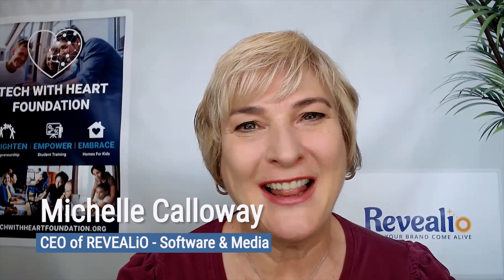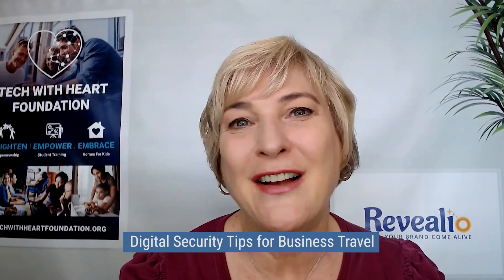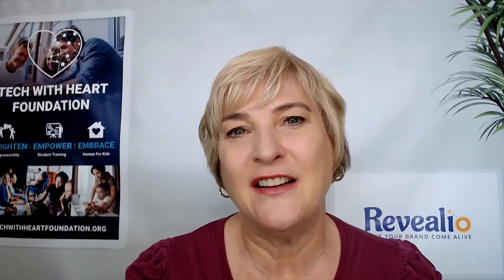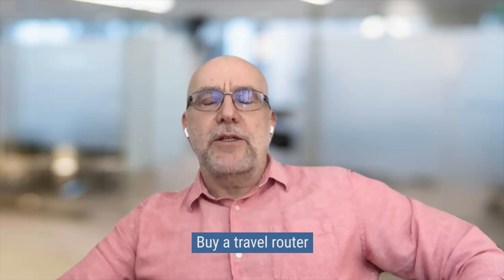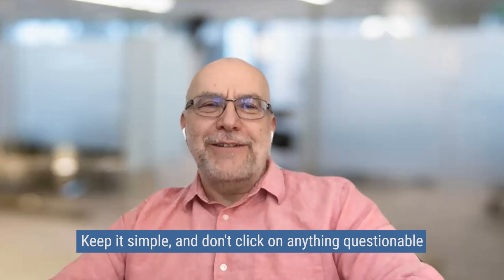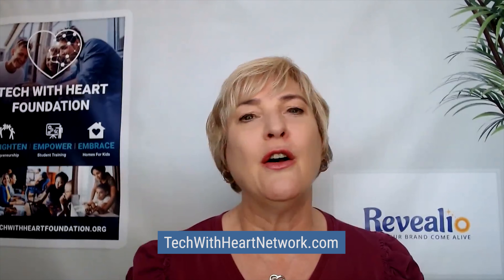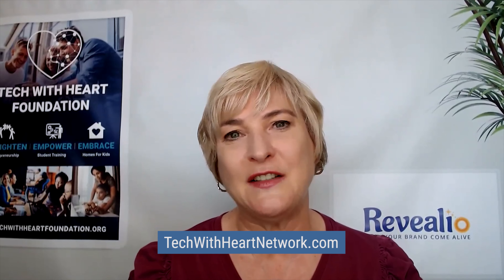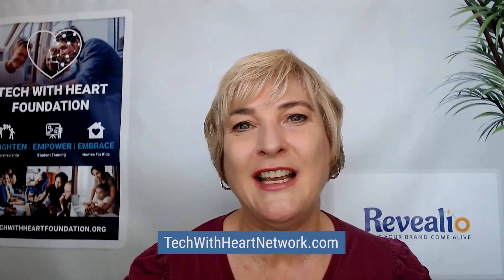Digital Security Tips for Business Travel - A Tech With Heart Interview with Vaclav Vincalek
Protecting yourself and your business's technology from cyber incidents while traveling is paramount. Learn many tips from fractional CTO, Vaclav Vincalek, ash he shares national and international traveling security tips on the Tech With Heart Show.

Highlights:
Learn how to protect your technology while accessing third party internet providers
Learn how to protect your technology during international security checkpoints
Learn how to handle system updates while traveling internationally